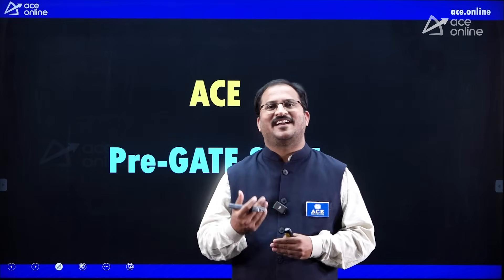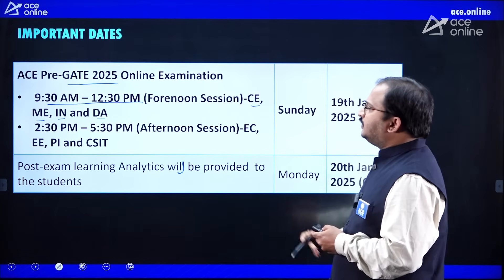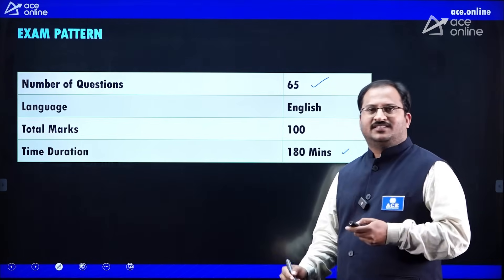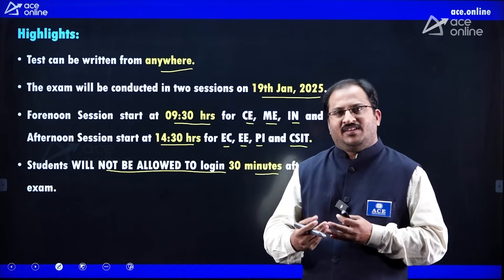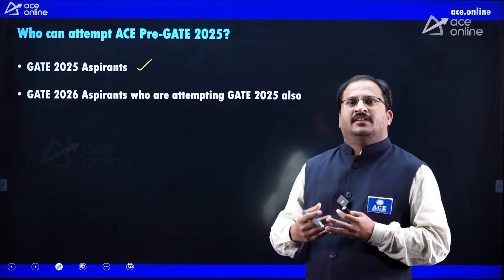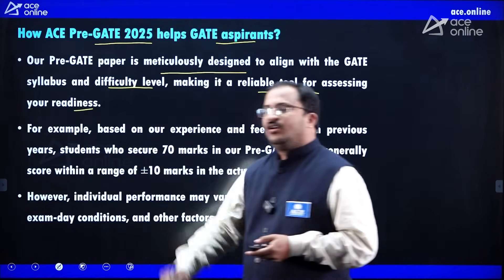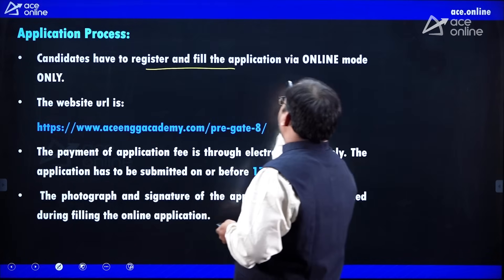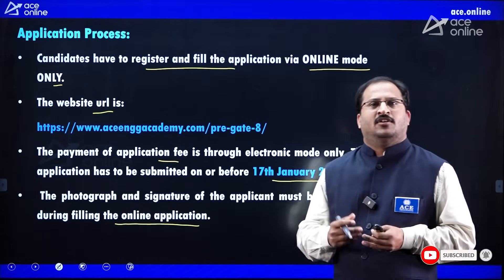ACE Pre GATE-2025 Exam | Prepare for GATE 2025 Exam | Exam on 19th January 2025 | ACE Online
Prepare for GATE 2025 with the ACE Pre GATE-2025 Online Mock Test, scheduled for 19th January 2025. This test is designed to help you evaluate your preparation, identify weak areas, and experience the GATE exam pattern in real-time. Don’t miss this chance to boost your confidence and secure top results in the actual GATE exam.